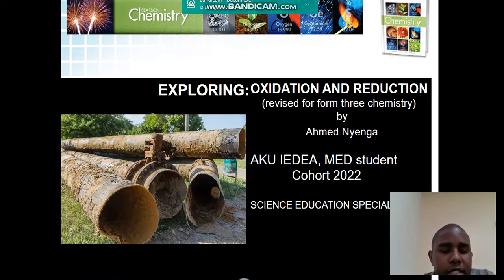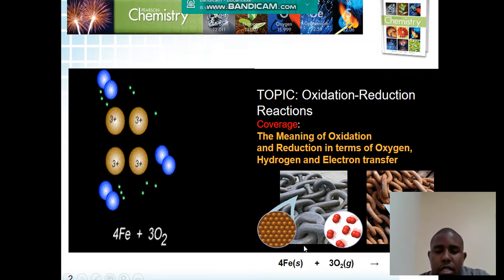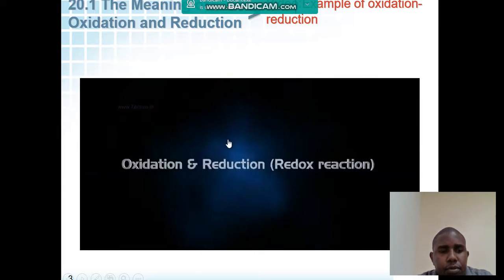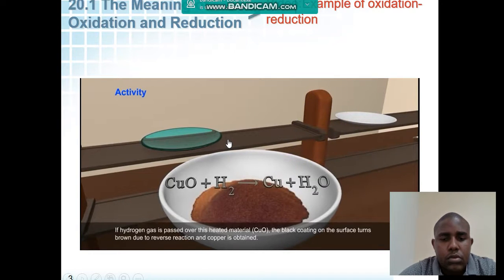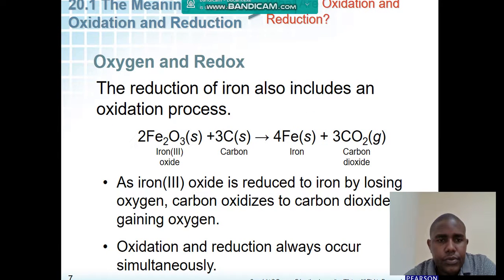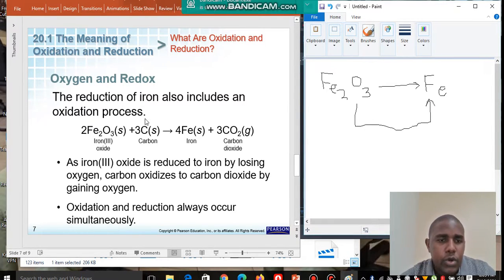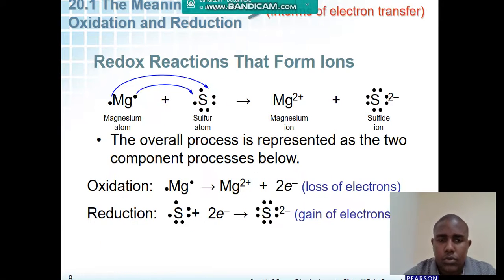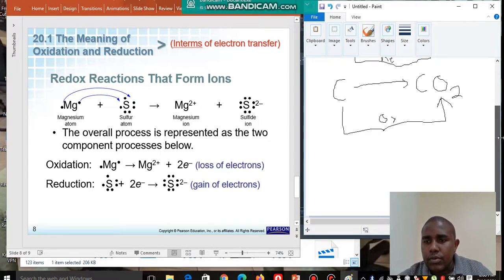ICT VIDEO ON OXIDATION AND REDUCTION (prepared by Ahmed Nyenga)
The following is the link to you tube video for ICT in Education final assignment. The video clip is about chemistry subject. The topic is Oxidation and Reduction reactions, covered in form three and its applications continue all the way to form four. In the clip students will get to understand the meaning of Oxidation and reduction based on following aspects:
1. In terms of oxygen and hydrogen
2. In terms of electron loss or gain
3. In terms of decrease of increase in oxidation number